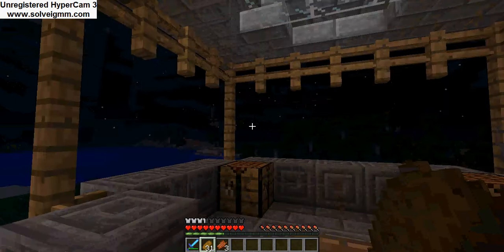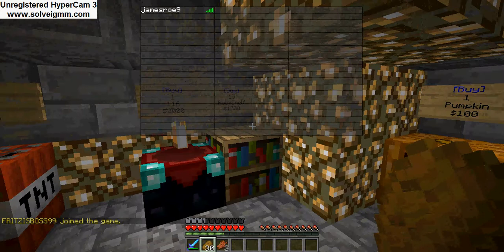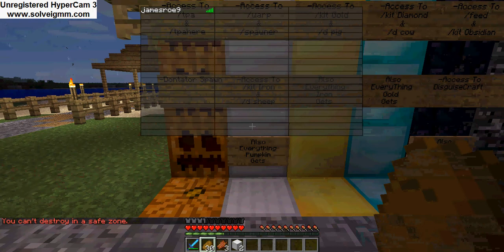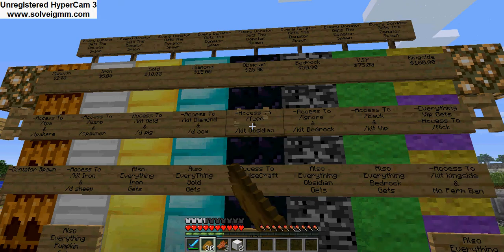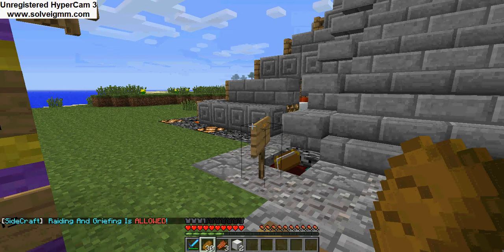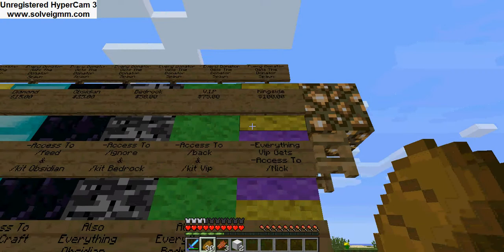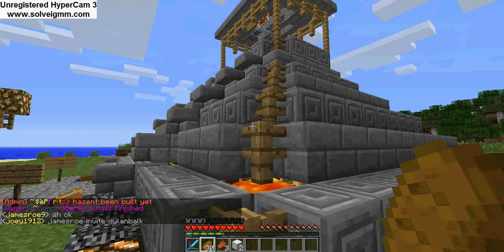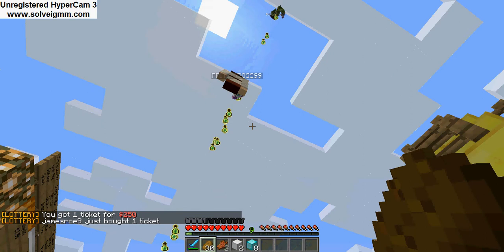2012 11 06 02 24 47 1364x704